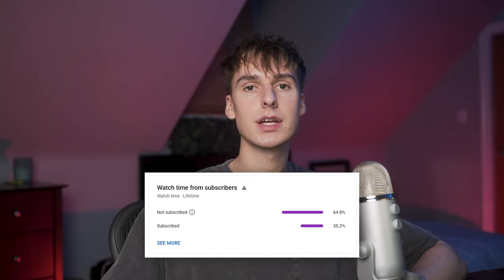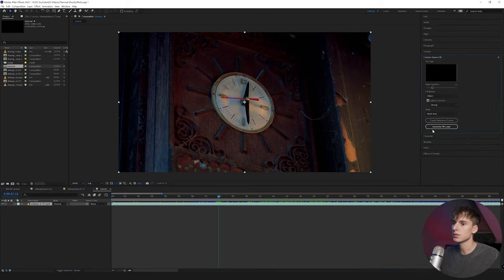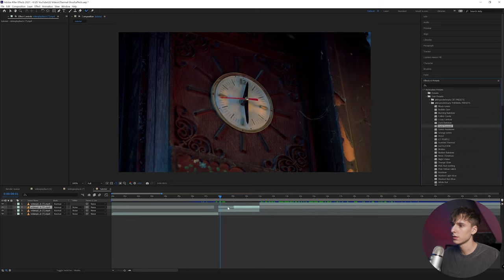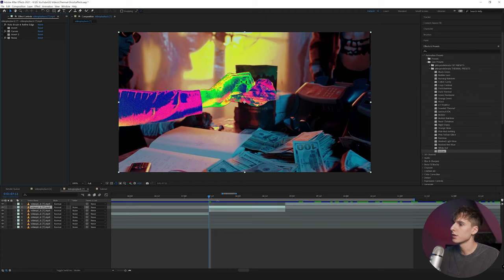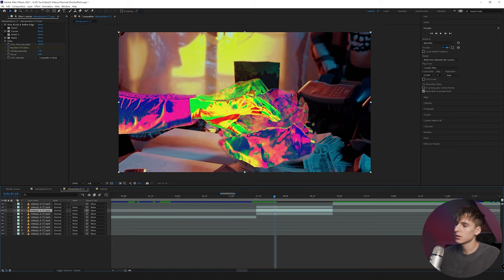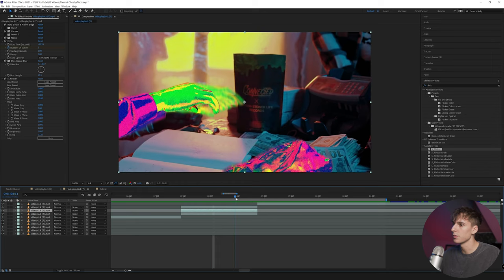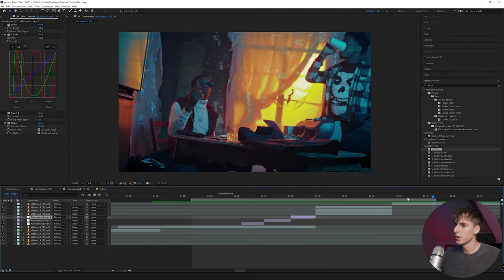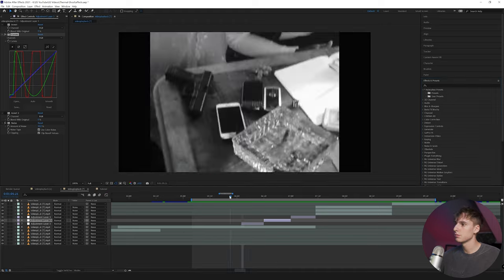CRAZY COLOR GHOSTING EFFECT/TRANSITION [AFTER EFFECTS]